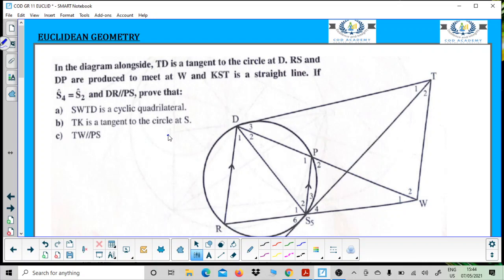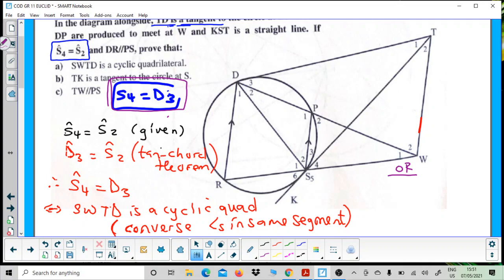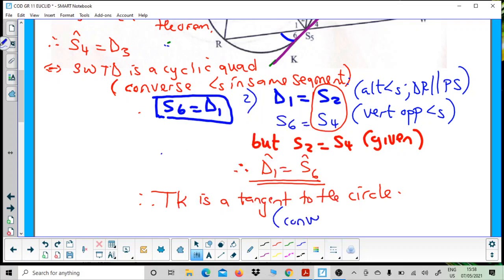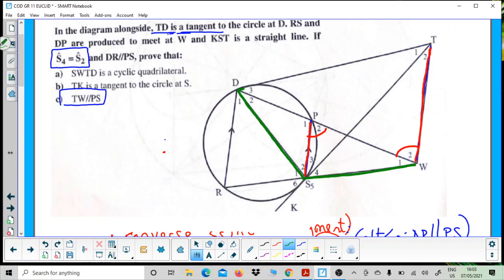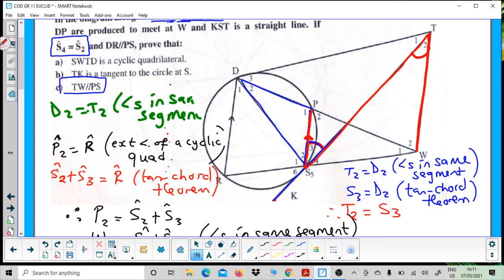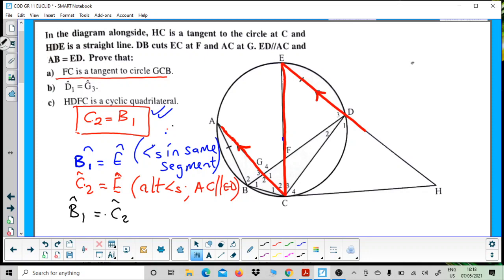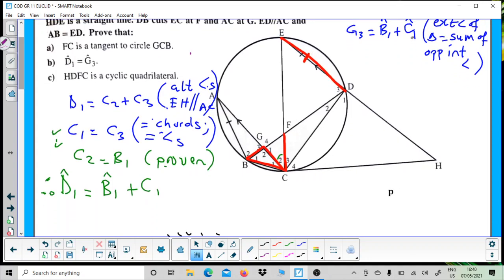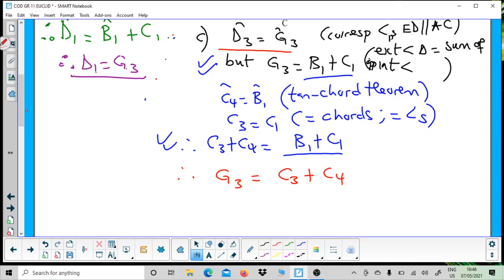EUCLIDEAN GEOMETRY: RIDERS 2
How to prove that lines are parallel, equal sides as well as proving a line to be a tangent to the circle.